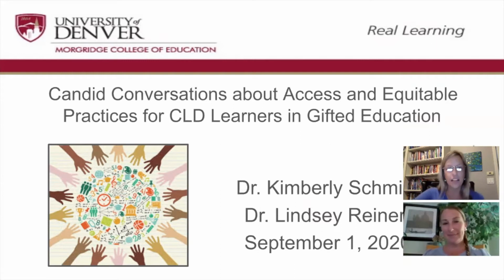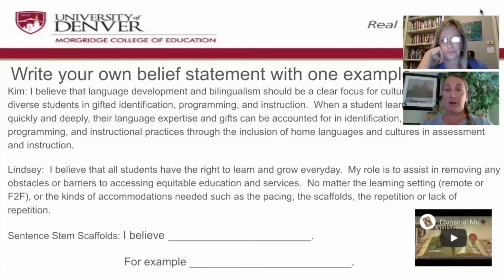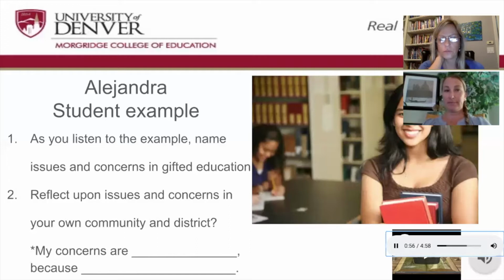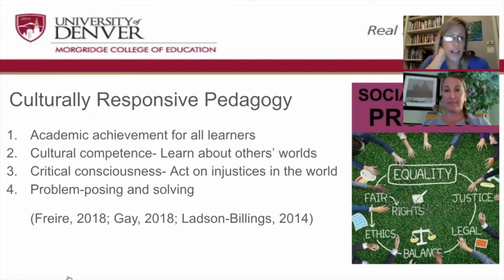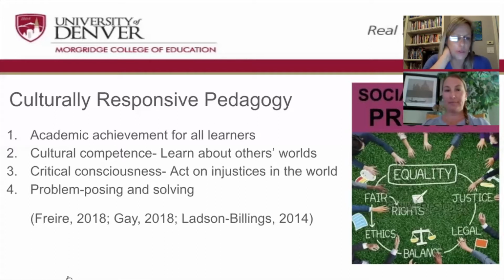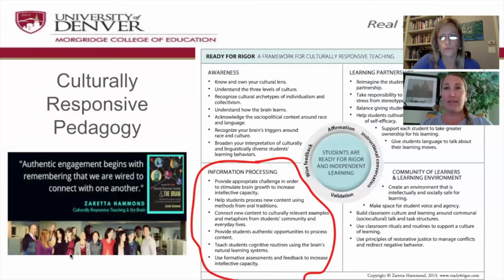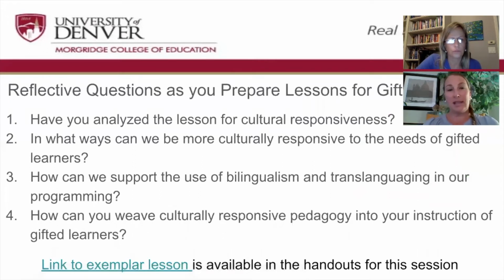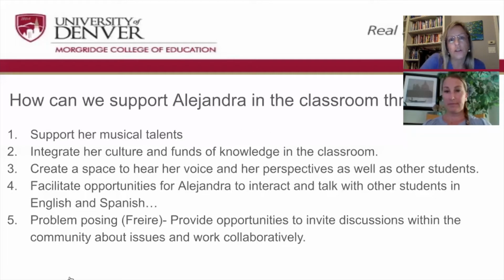Conversations with CAGT--Access and Equitable Practices for CLD Learners in Gifted Education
As the challenges of education increase, issues of equity and social justice greatly impact Culturally and Linguistically Diverse (CLD) learners in gifted education. In particular, the National Association for Gifted Children (2019) emphasizes, “In order to promote equitable access and school success for CLD students, schools and supportive organizations need to be strategic, purposeful, and committed to altering common identification and programming practices.”  In our presentation and discussion we center our work in social justice, equity, and access to consider issues and best practices in the identification and support for gifted and talented students through culturally responsive pedagogy.

Dr. Lindsey Reinert is an adjunct faculty at the University of Denver, a GT Resource Teacher for Jefferson County Public Schools, and has her own educational consulting business; Little Red Backpack, LLC. She is a member of the Gifted Education State Advisory Committee (GE-SAC) and is Co-Presiding Governor for the Colorado Academy of Educators for the Gifted, Talented and Creative (CAEGTC). She has actively worked in the field of gifted education for the past 20 years.

Dr. Schmidt is  a Clinical Assistant Professor at the University of Denver where she leads and teaches courses related to Culturally and Linguistically Diverse (CLD) Education and literacy. Previously, Dr. Schmidt spent 17 years as a teacher and professional developer.